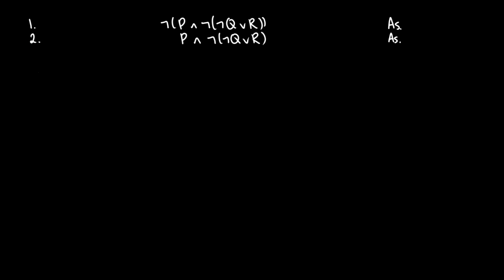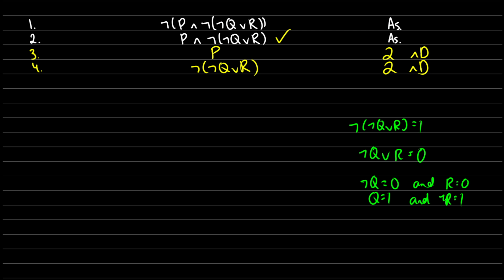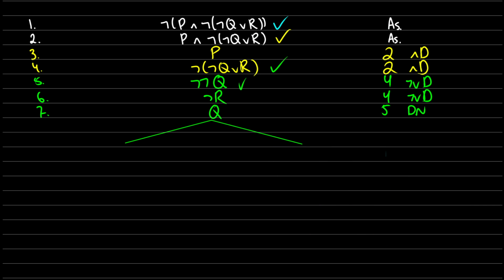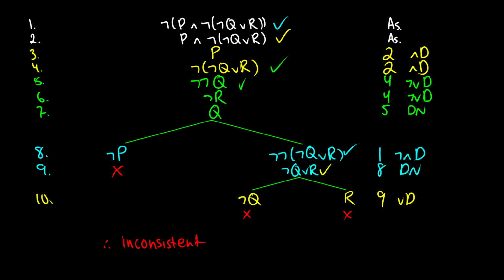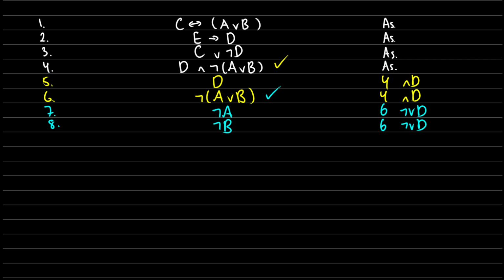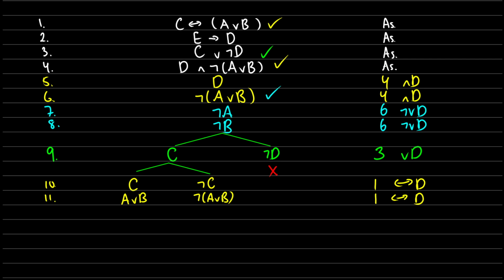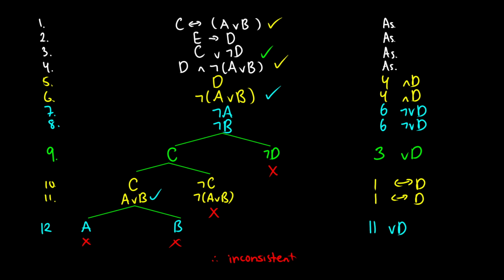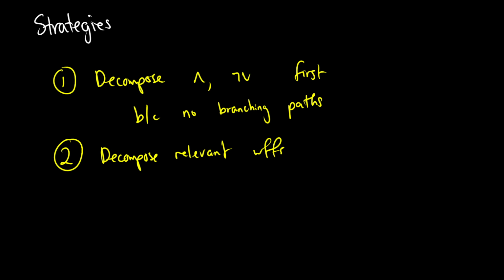Exercises in COMPLEX TRUTH TREES - Logic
In this video in Logic / PhilosophicalLogic we do two examples of complex truth trees and then I give general strategies for doing these. The trees here use rules for negation, conjunction, disjunction, the conditional, and the biconditional.

0:00 [Example #1]
4:53 [Example #2]
9:29 [Strategies]

*--Recommended Textbooks--*
The Logic Book
Modal Logic for Philosophers (Garson)
A Friendly Introduction to Mathematical Logic
An introduction to Formal Logic with Philosophical Applications